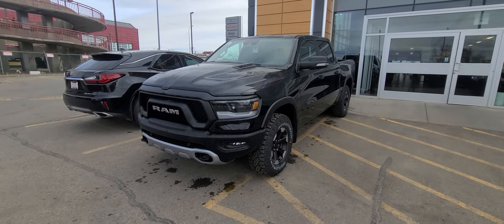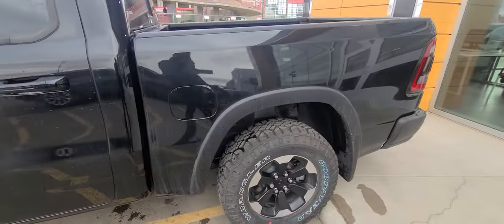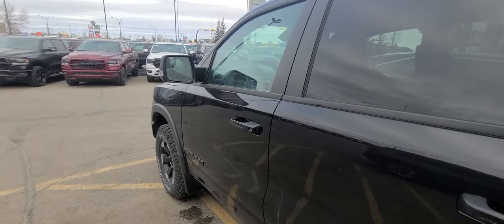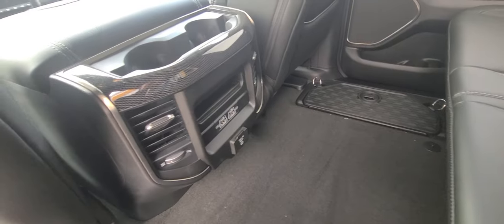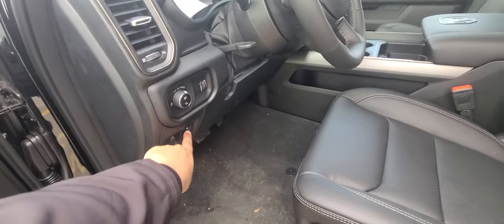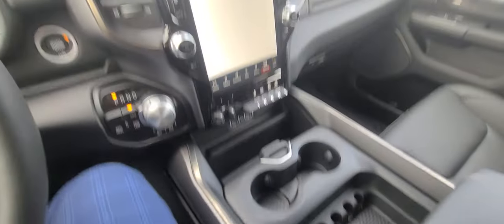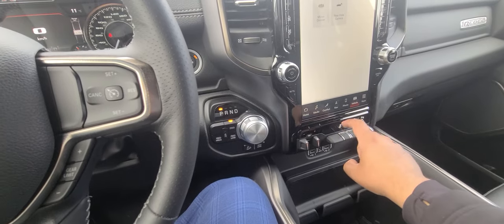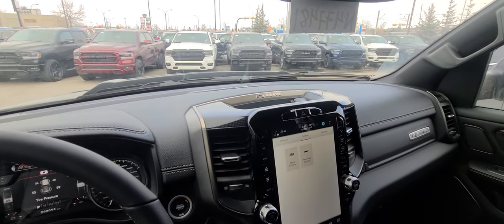2022 Ram 1500 Rebel Ecodiesel